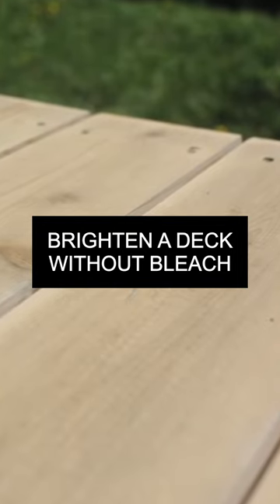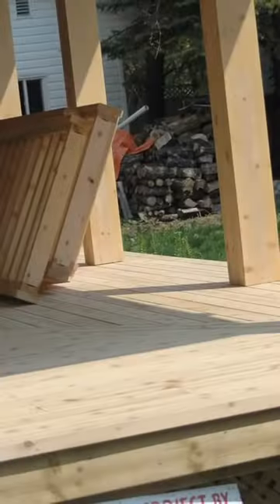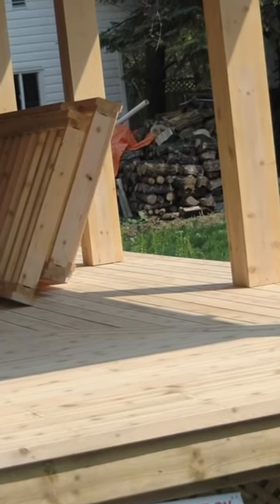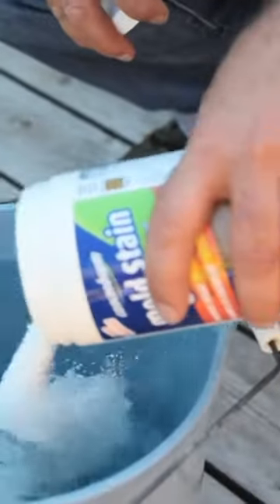Brighten a Deck Without Bleach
Learn how to brighten a grey deck using a product that preserves the look of wood grain.